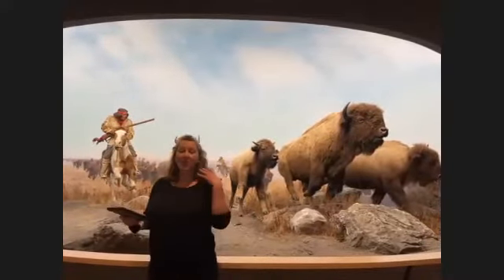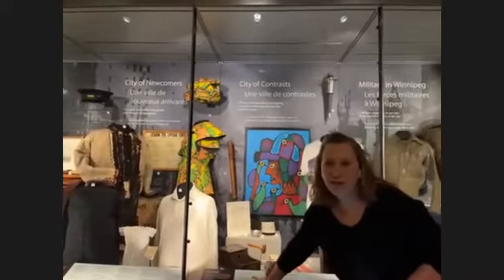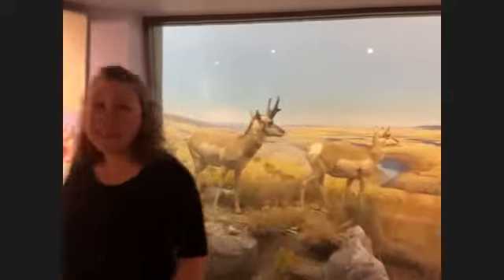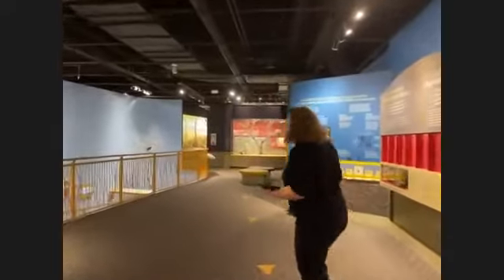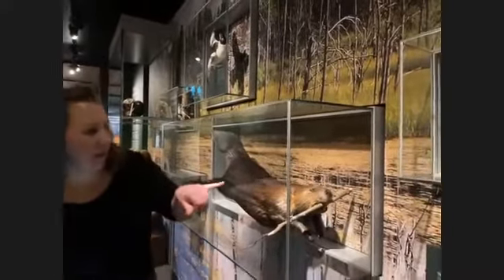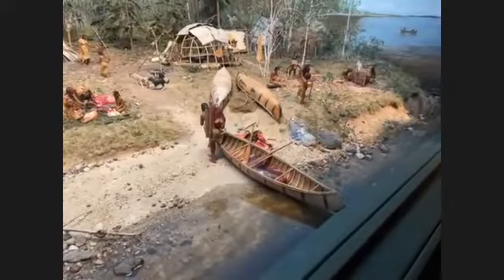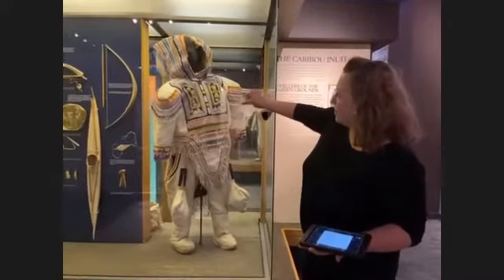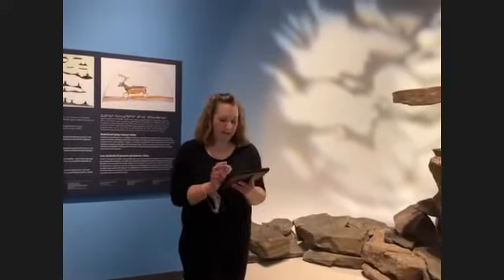HOLIDAYS@HOME - Museum Explorer Virtual Tour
This special Museum Explorer tour takes you on an adventure through the Manitoba Museum’s galleries, where stories of history and nature intertwine.
Travel from the Arctic, through the Boreal Forest, and into the Parklands, encountering the diverse plants, animals, and people that live in the Canadian province of Manitoba.

This experience is part of the Holidays@Home, which brings FREE Manitoba Museum virtual events to you, at home.

manitobamuseum.ca